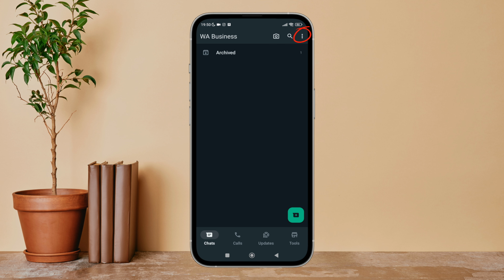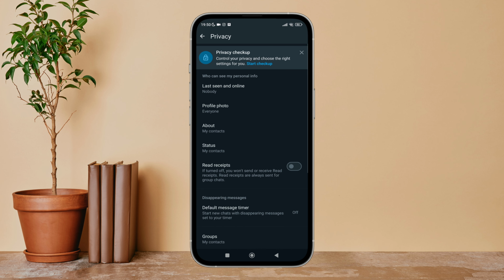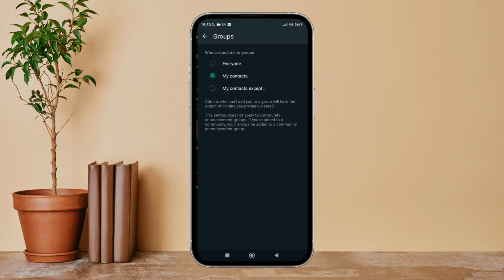Change Who Can Add Me To Groups To Everyone On WhatsApp Business. |Technologyglance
Learn how to change who can add you to group chats to everyone on WhatsApp Business with this step-by-step tutorial. Follow our guide to adjust your privacy settings and allow everyone to add you to group chats. This will enable more open communication and increase your visibility for group invitations on WhatsApp Business.